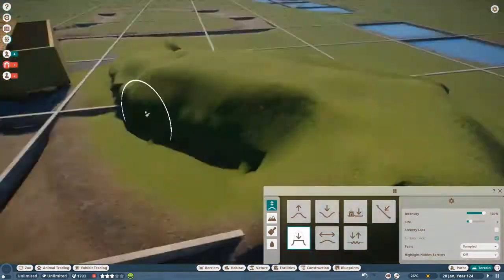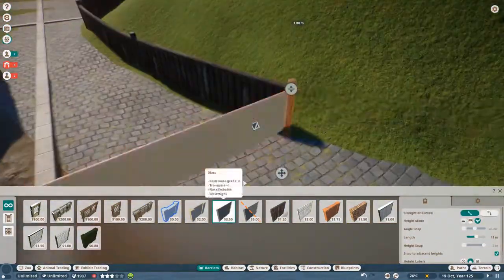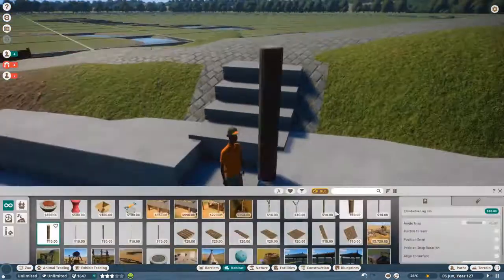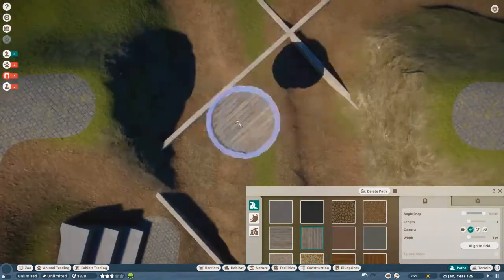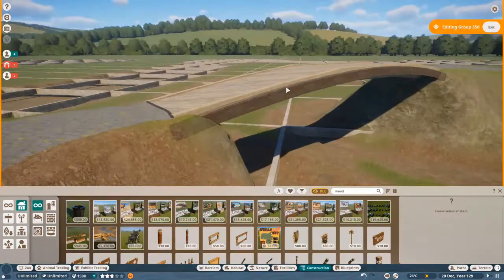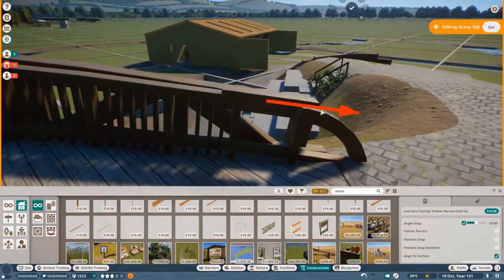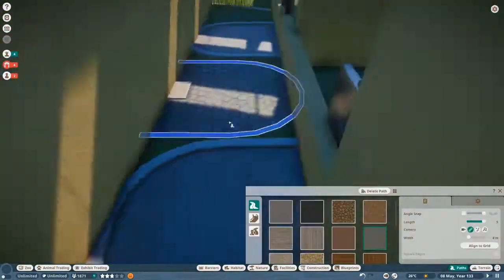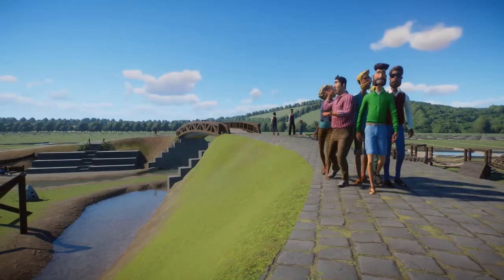Bridging the Gap! Building the Beekse Bergen (part 5)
In this series we will be building a 1:1.5 scale of the Beekse Bergen Zoo in the Netherlands in the game Planet Zoo.

I'm also keeping a list of all the workshop items I've used in the project: